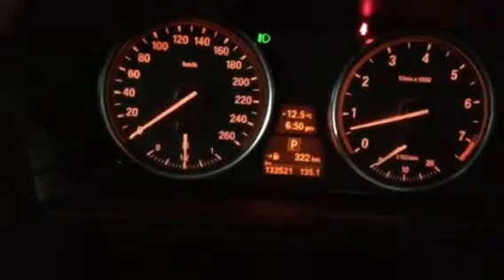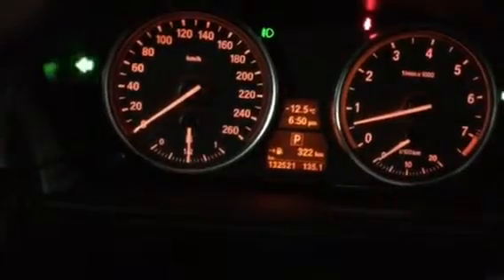2010 BMW 535I for Lothar - Sherwood Kia